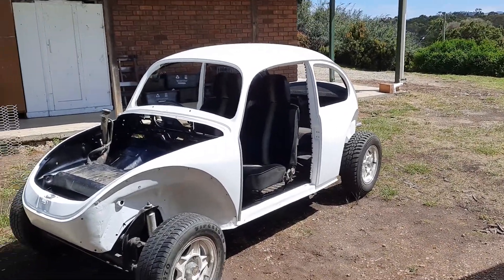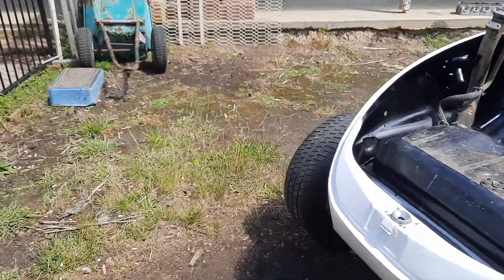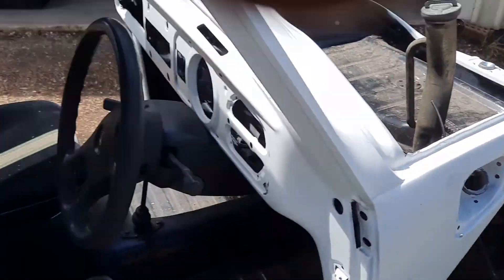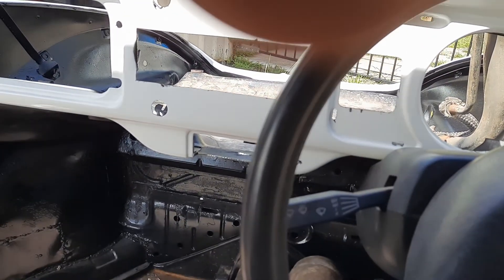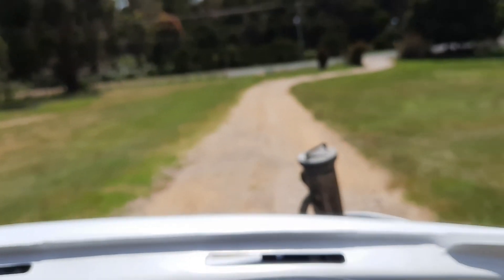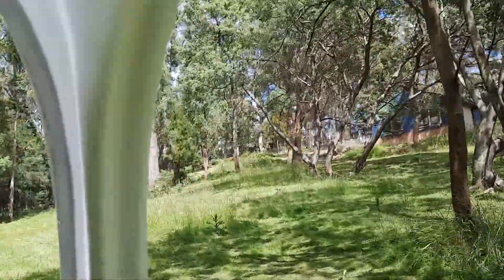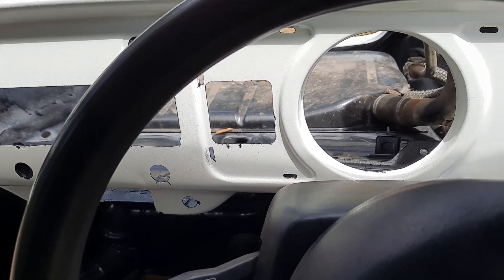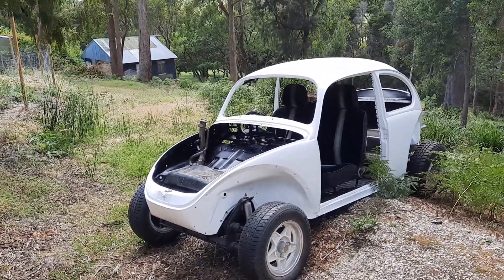vw beetle/ Baja update number 19 ,going for a run